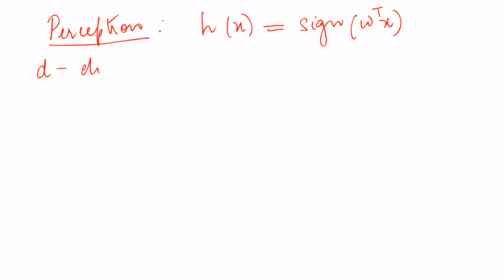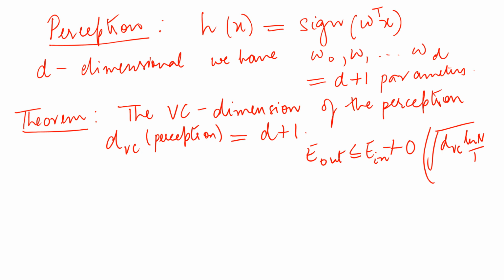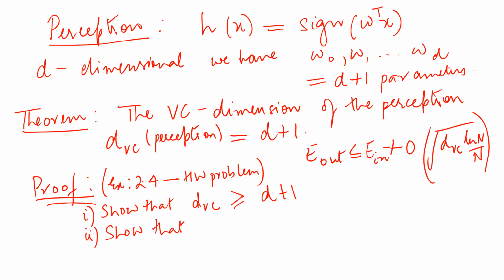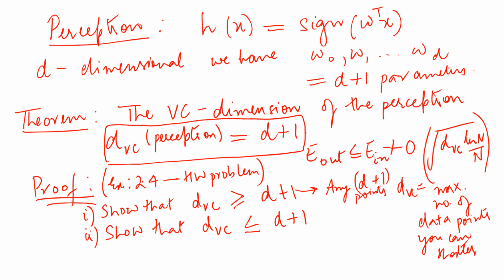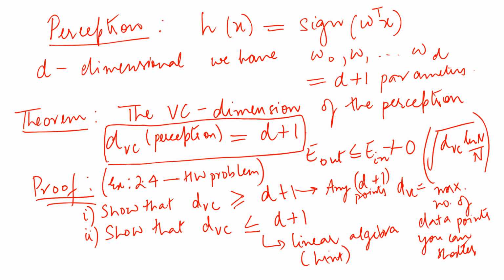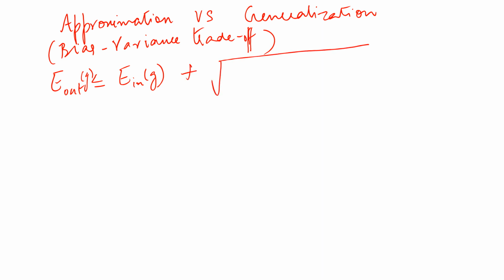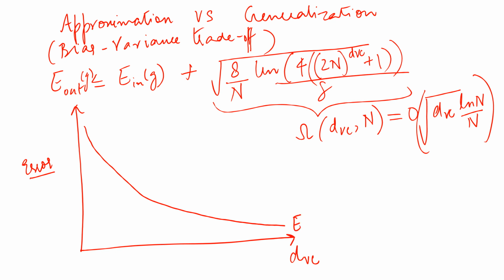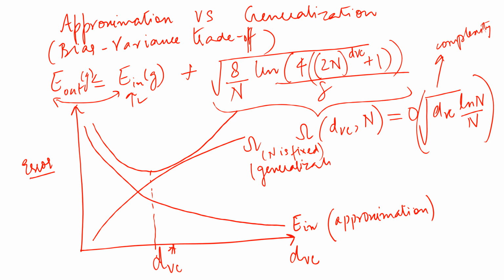Lecture 7 - Part 3 - Perceptron's VC dimension